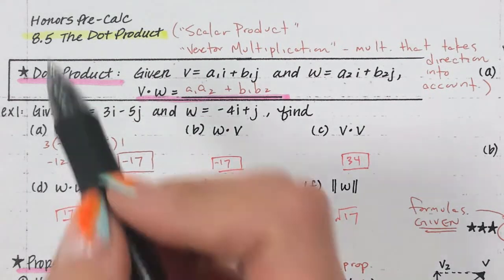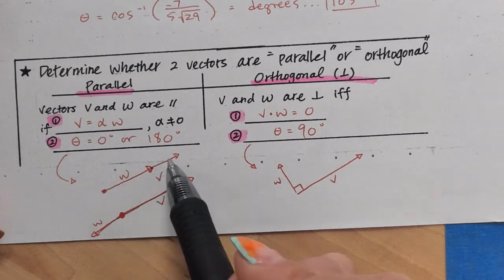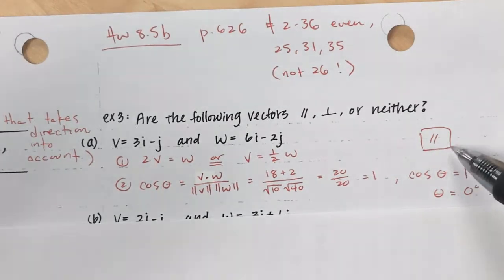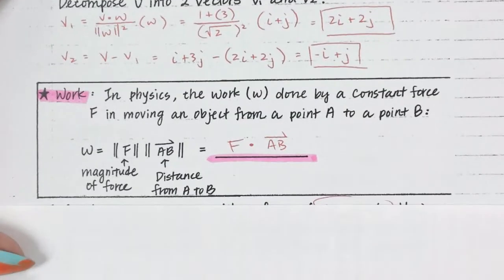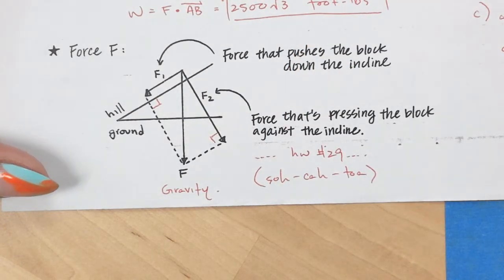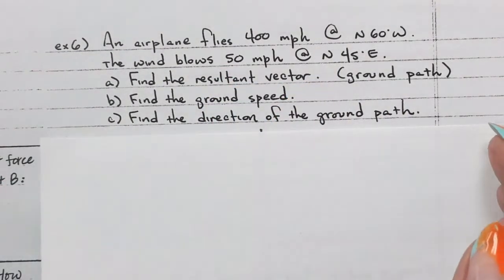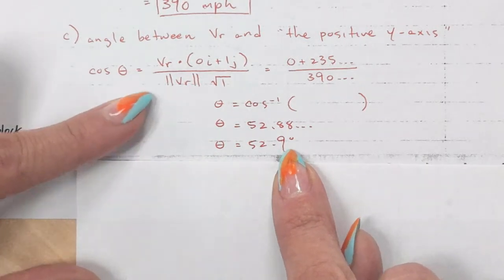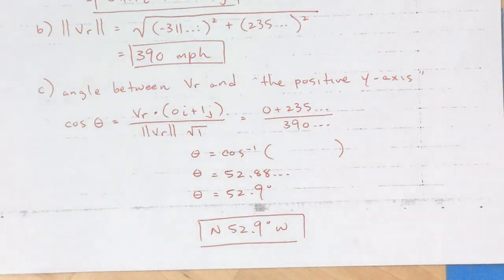HCP - Dot Product (notes 8.5)